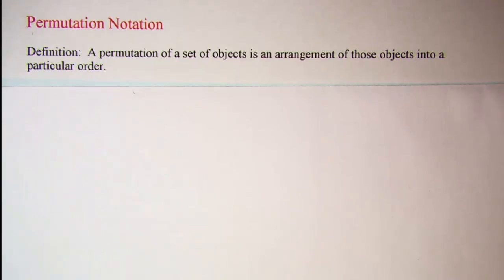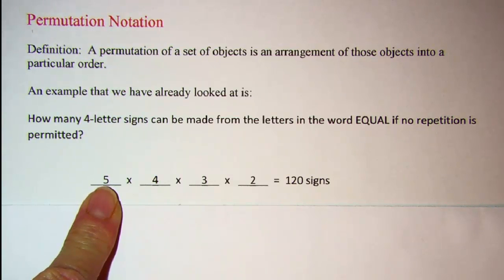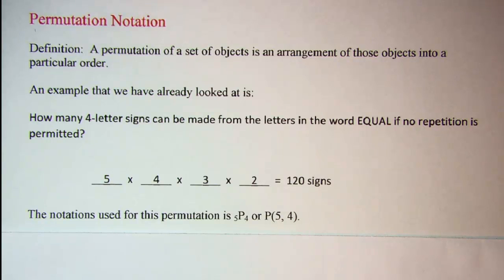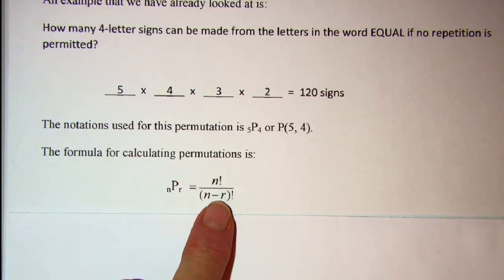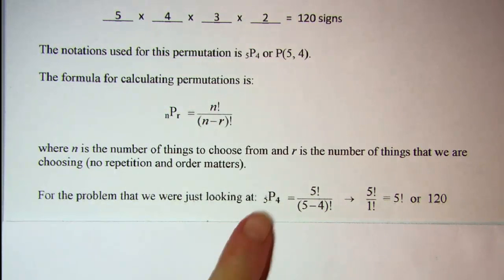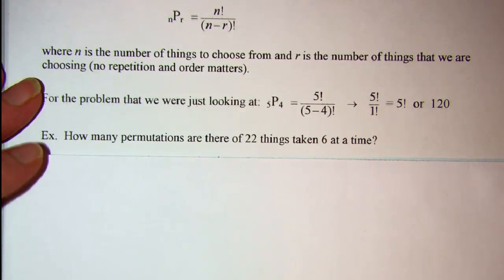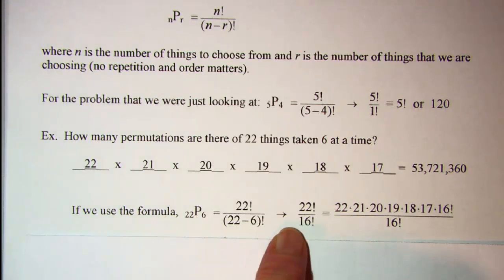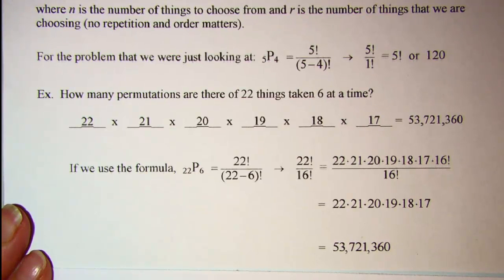Permutation Notation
Two examples are shown using the formula